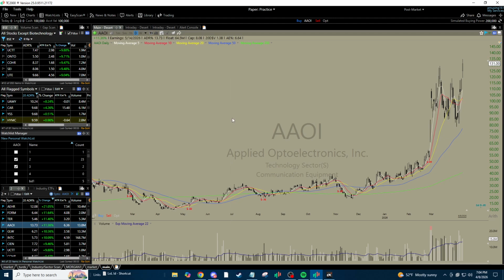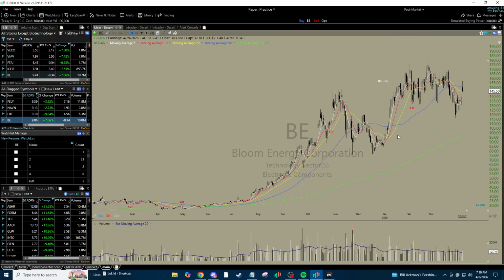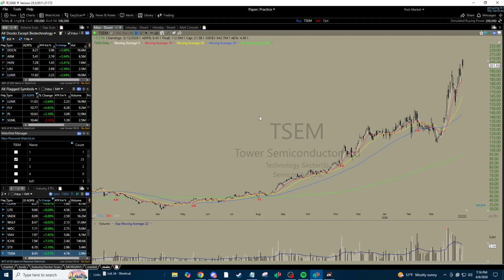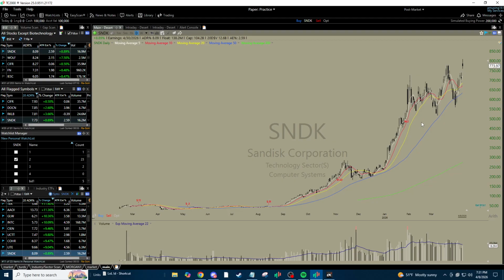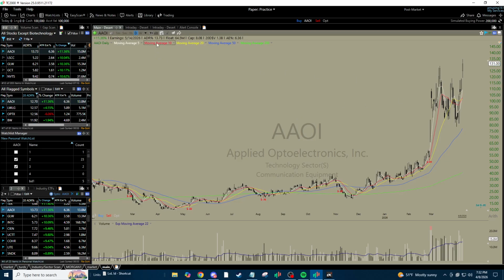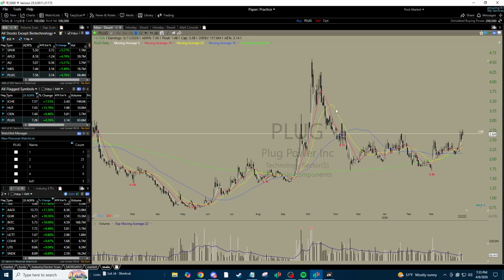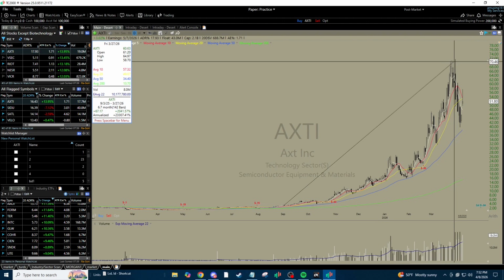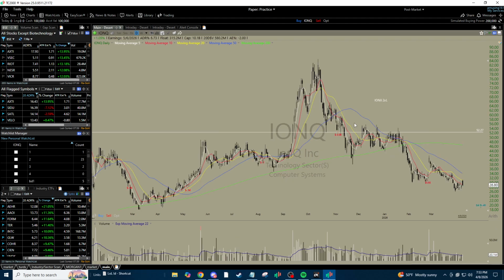Market Psychology - my opinions on how to approach the beginning of a rally by trading strength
Little yap sesh about stock selection and how I approach being in tune with the market as a momentum swing trader.